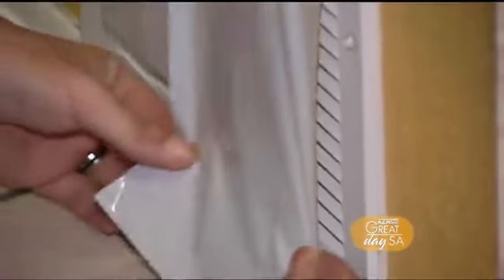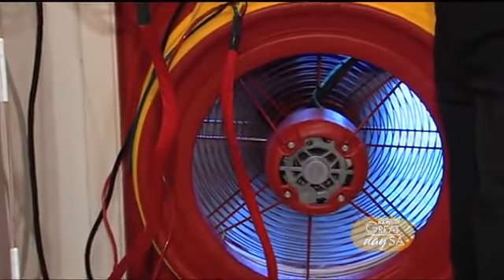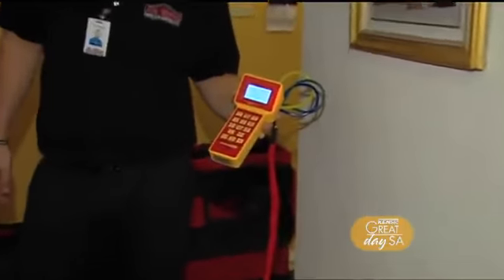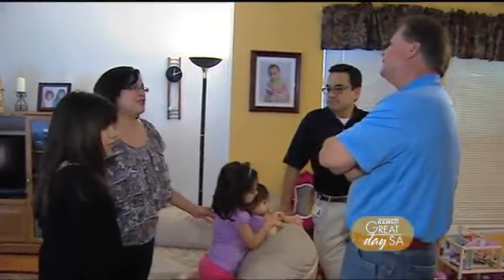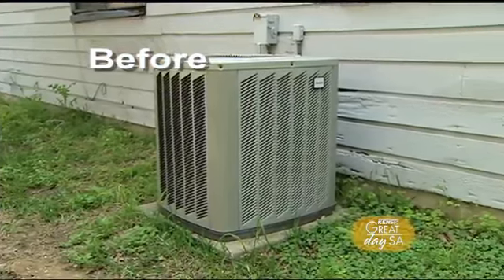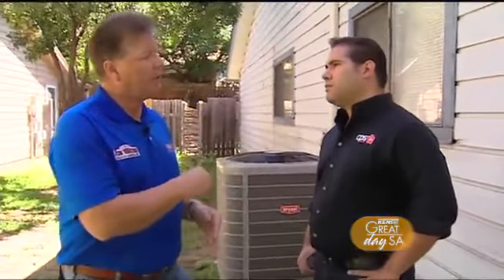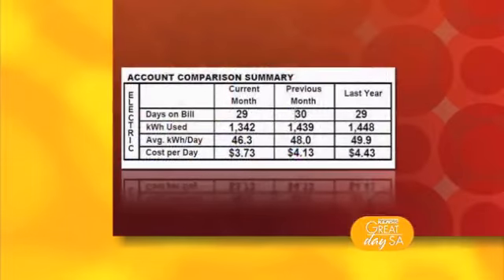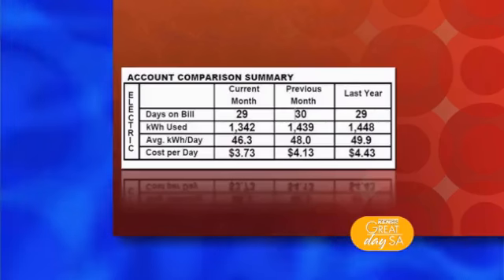This family wins BIG with CPS and Jon Wayne Heating & Air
Don Rackler speaks with KENS5's Paul Mireles and Albert Cantu of CPS Energy about our participation in the KENS5 MiCasa Mini Makeover for the Ramos Family.